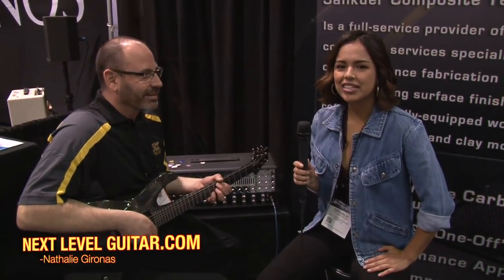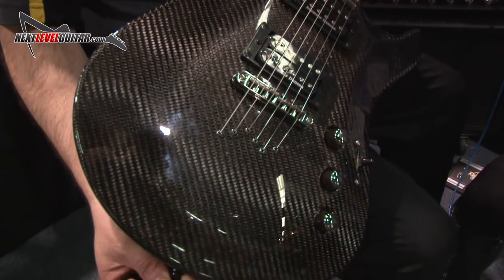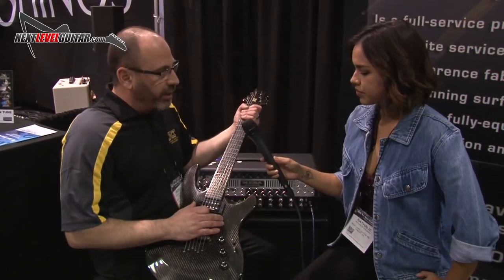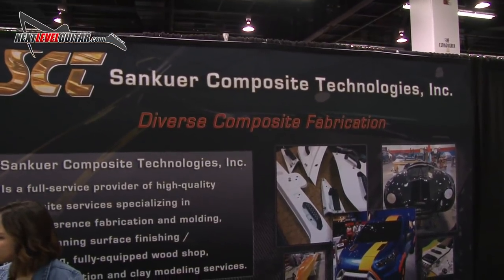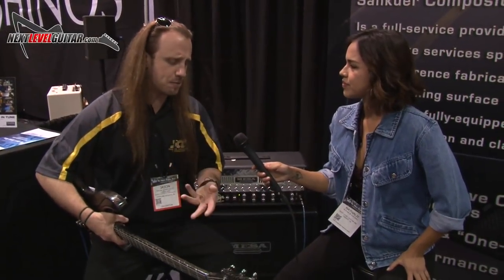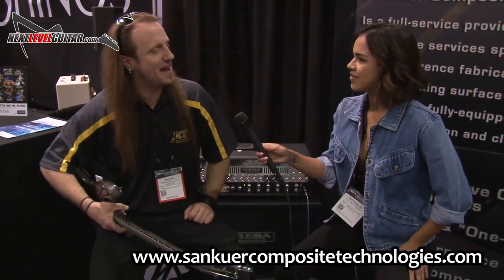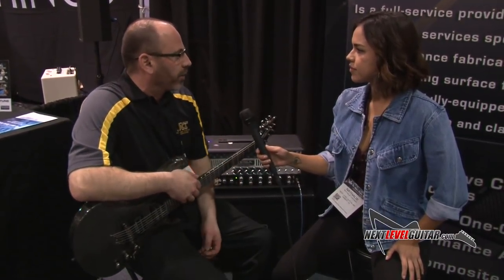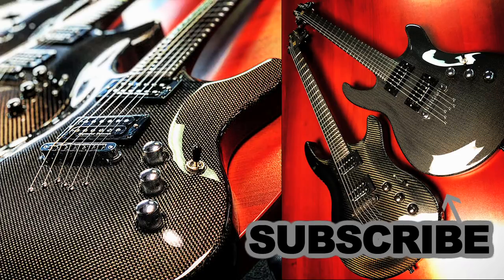NAMM 2018 Carbon Fiber Guitar - Sankuer Composite Technologies guitar weighs only 2.5 lbs info demo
FREE, click to get our FREE Jam Track Coach that has six killer jam tracks plus two FREE eBooks where we go over the tracks one at a time and diagram out all the scales and soloing strategies. Its a great practice tool from Next Level Guitar

FREE video lesson and eBook - learn soloing devices, scales, tips, and tricks to dress up your scales and lead guitar playing. Plus tons of scale diagrams all over the neck!

- We design and build World Class Composites – Custom, prototype or short run products utilizing fiberglass, carbon/graphite, Kevlar and high-bred lay-ups with epoxy, polyester or high-bred materials. From Automotive, Marine, Aviation, Displays…the possibilities are limitless!

NAMM 2018 Carbon Fiber Guitar - Sankuer Composite Technologies guitar weighs only 2.5 lbs plus cool factor info and demo tones